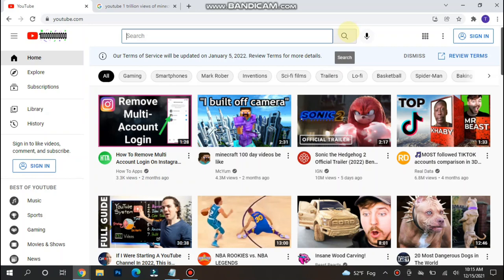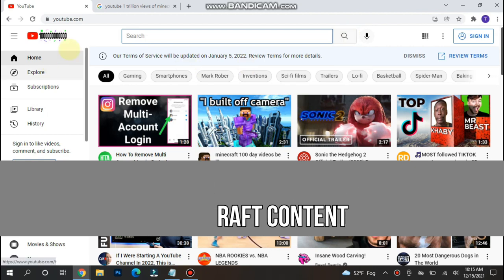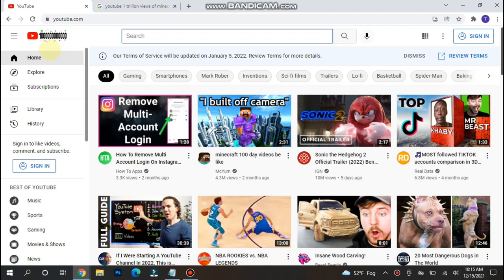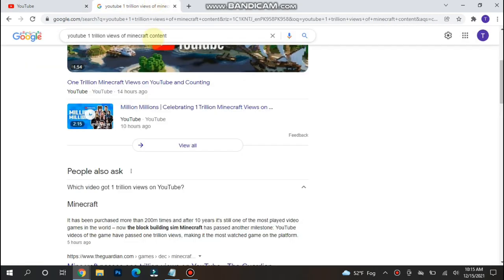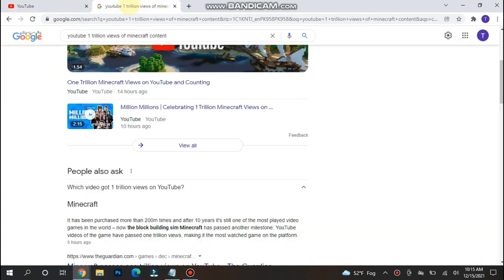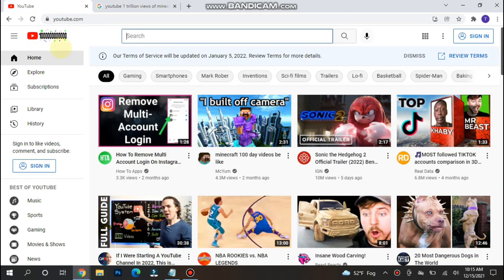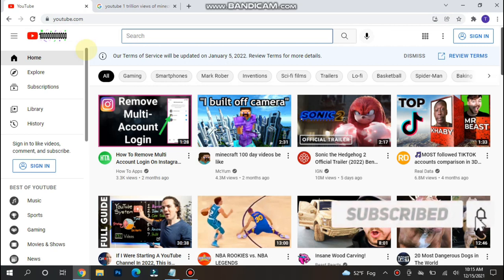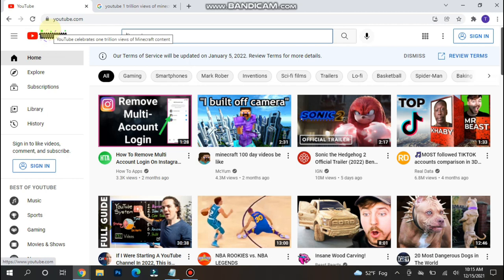YouTube 1 trillion views of Minecraft content || Hurraaaaaaaaaay !!!